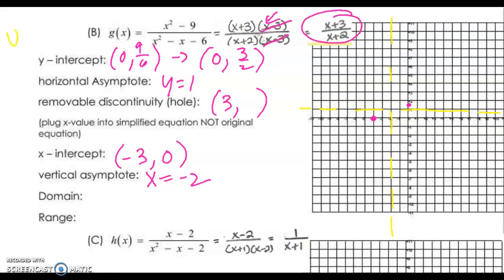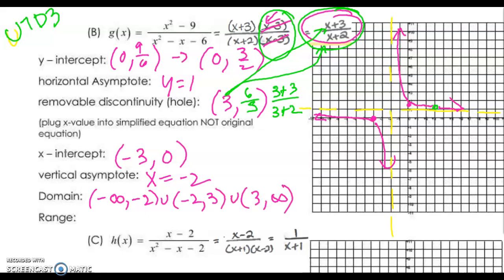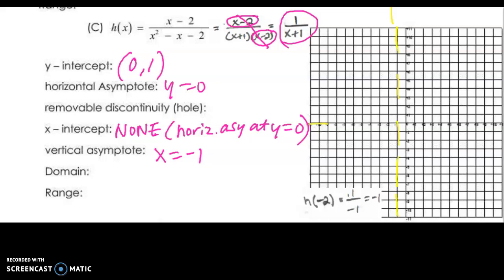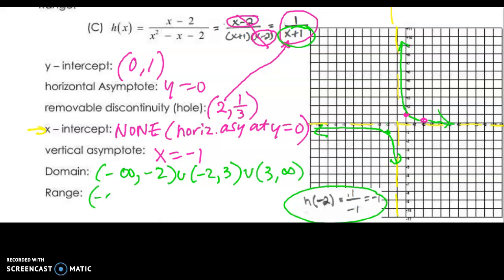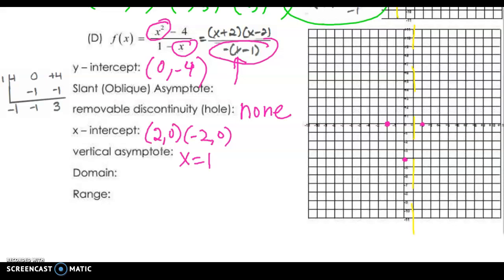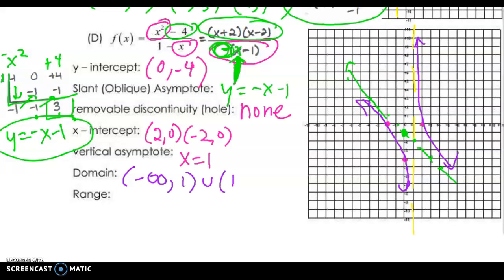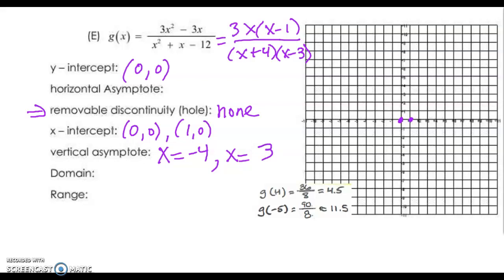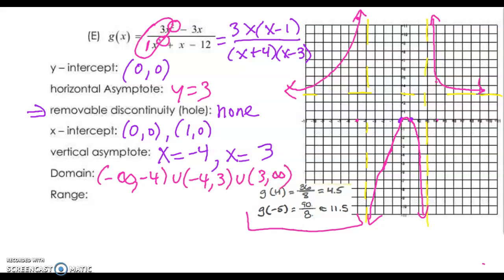U7D3 Rational Functions Part 2